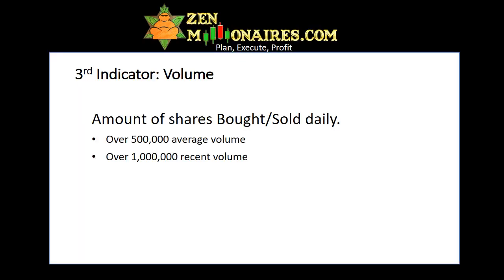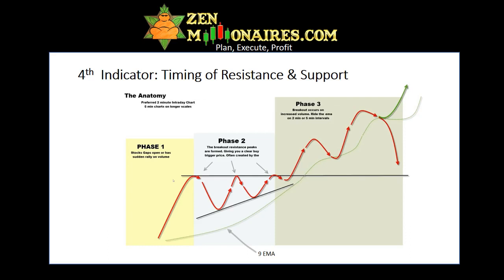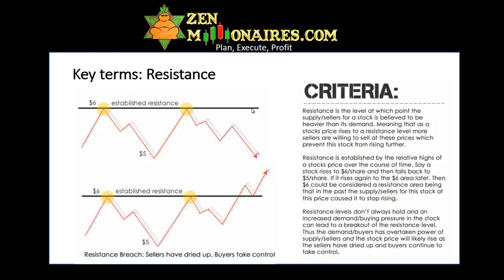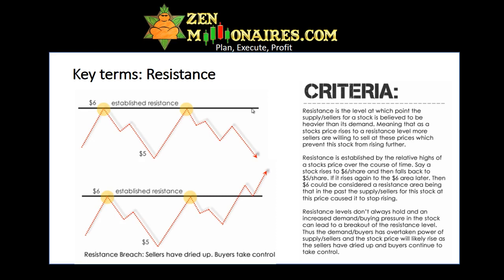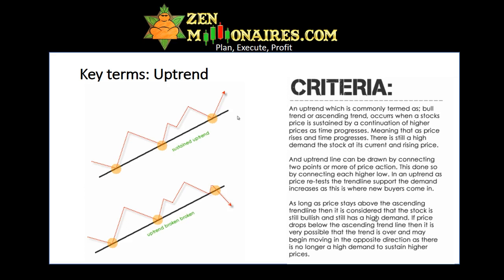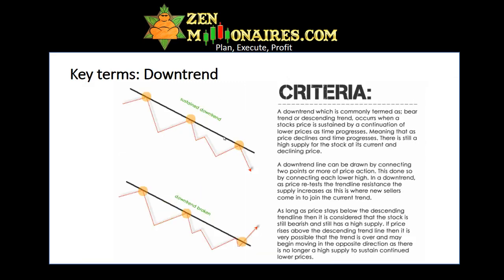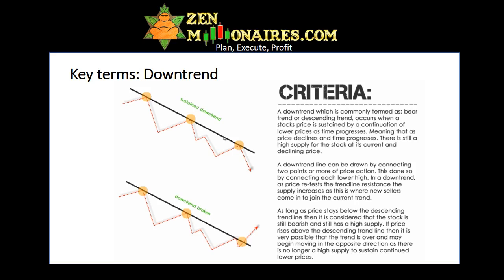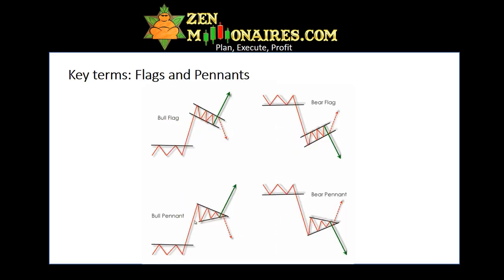Class # 3 and 4- (English) Volume and Points of purchase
To join the Team with the morning chat and the personal class including automatic text alerts to your phone visit ZenMillionaires.com

Thank you for your support and I hope to work together soon.

Zen